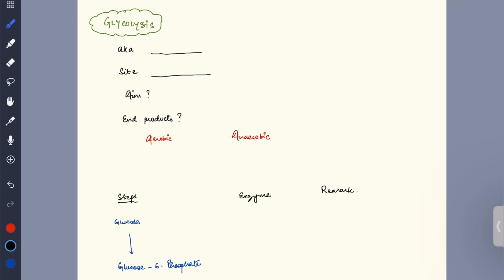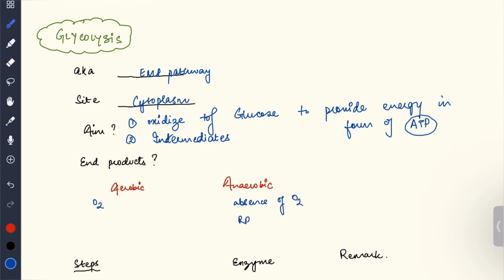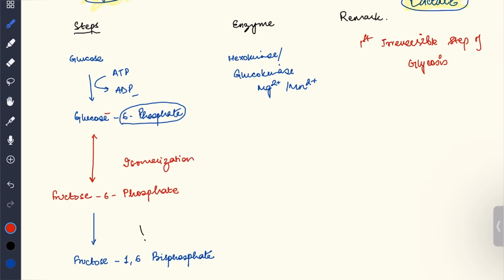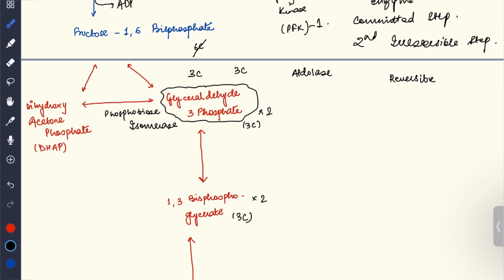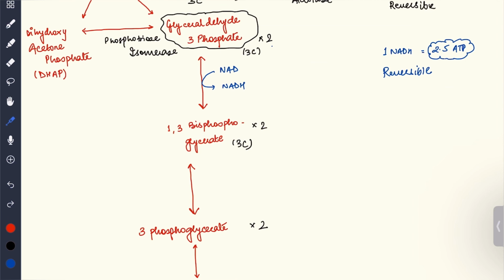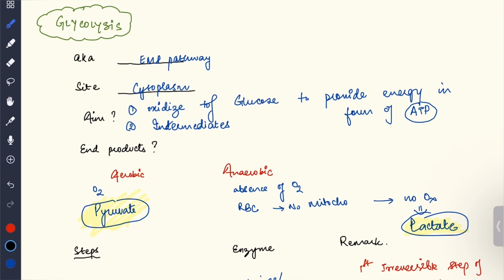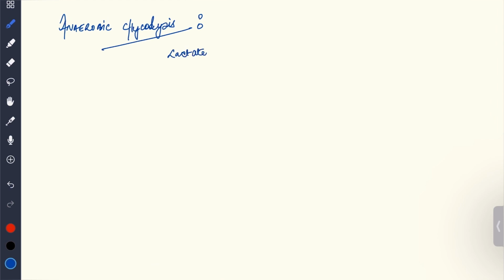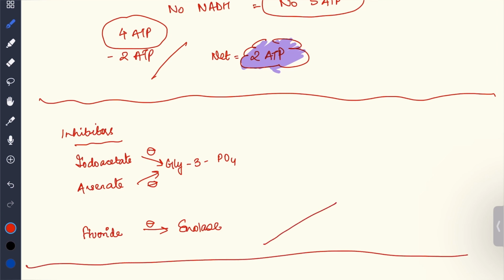GLYCOLYSIS ll STUDY WITH ME ll LIFE OF A DOCTOR ll NEET PG ll NEXT PREP II IMPORTANT TOPICS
. Types of glycolysis
. End products
. Steps involved in glycolysis
. No of ATP formed.
Inhibitors of glycolysis.